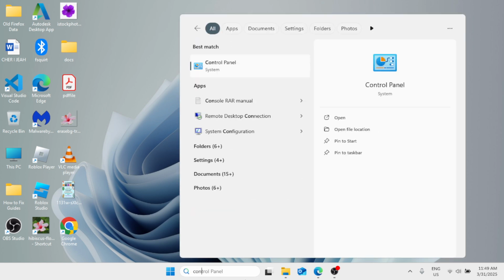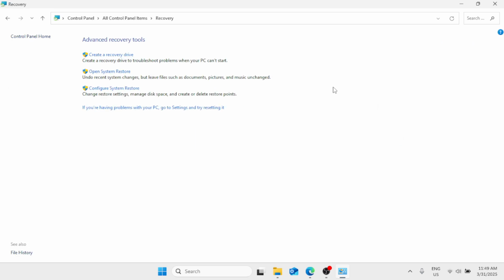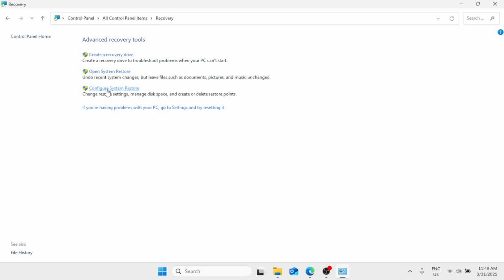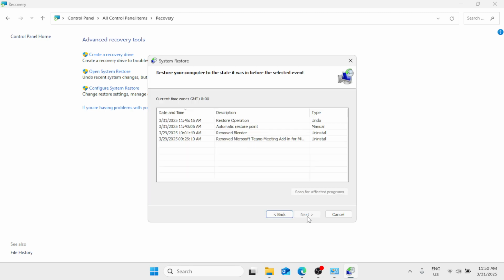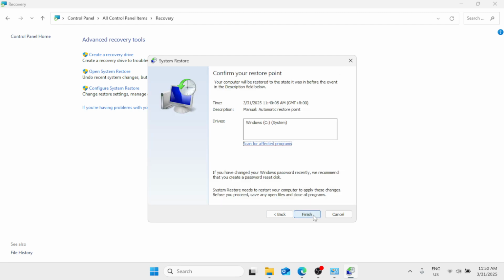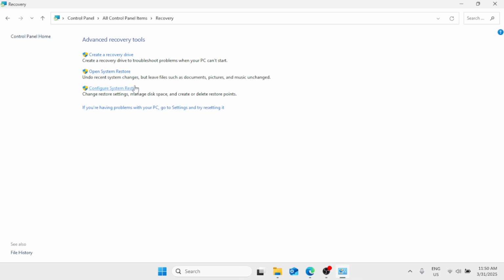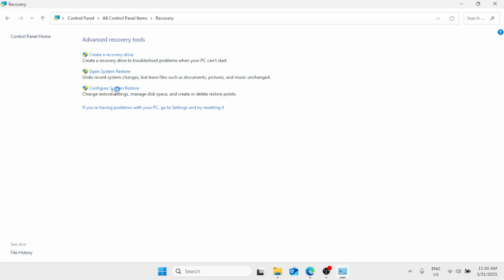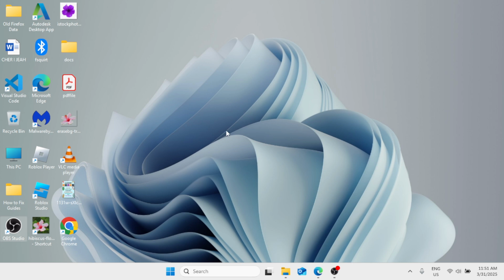How to Recover Uninstalled Software and Apps on Windows - EASY TUTORIAL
Accidentally uninstalled a program on Windows? This tutorial will show you how to recover deleted apps and software quickly. Whether it’s a system tool, a work application, or a favorite program, these easy methods will help you restore it. No technical knowledge is needed—just follow the steps and get your apps back. Watch now to recover lost software effortlessly!